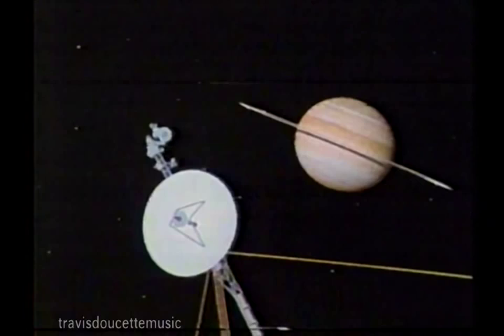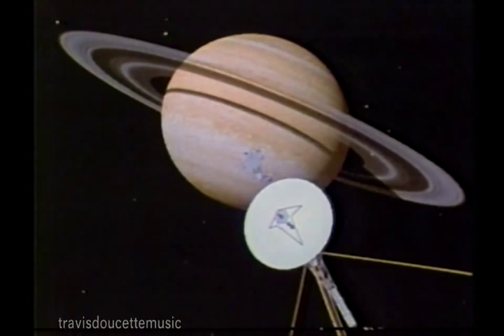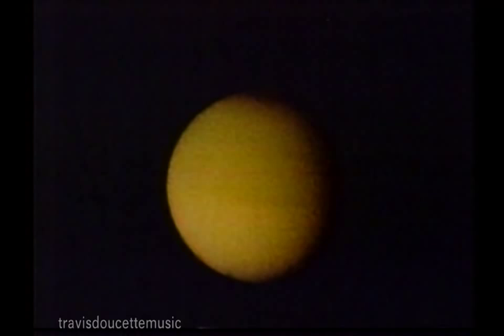TVOntario's The UnDoctor with Judith Merril Partial Clip (1980)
One of the spots recorded for a Doctor Who Serial.  These spots were shown after an episode of Doctor Who as part of TVO's way of justifying their broadcast of the show as 'educational'.